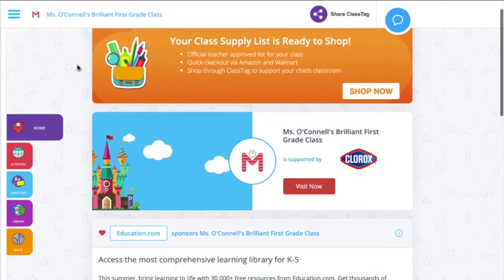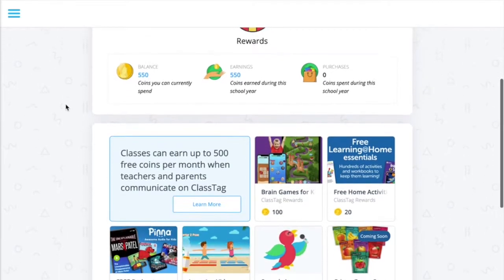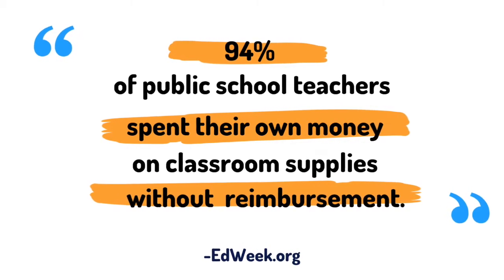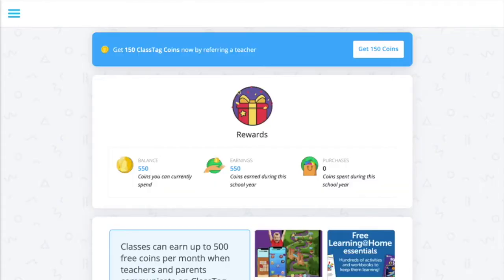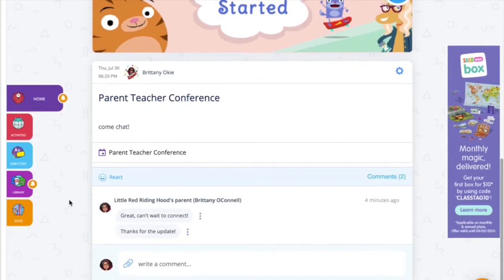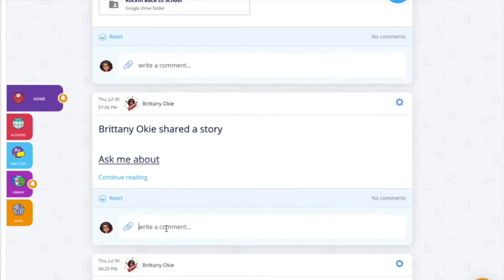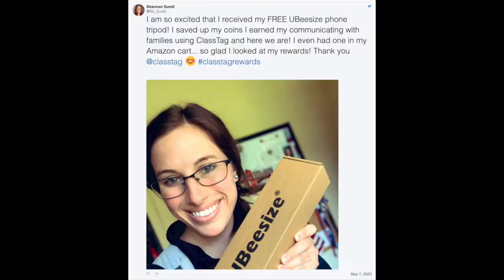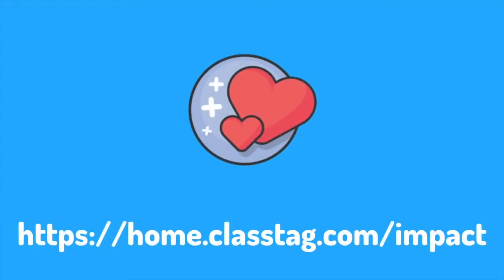ClassTag Rewards Parent Welcome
Learn about how you can support your child's teacher simply by using ClassTag!